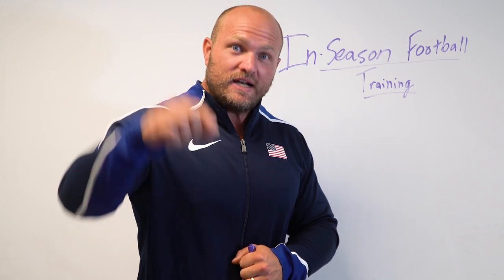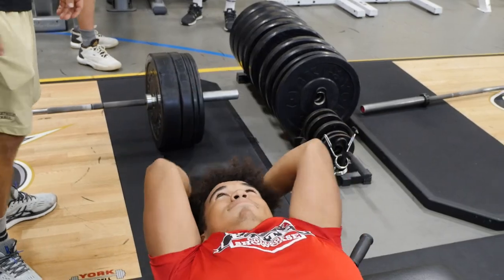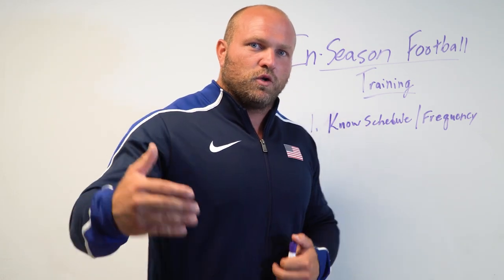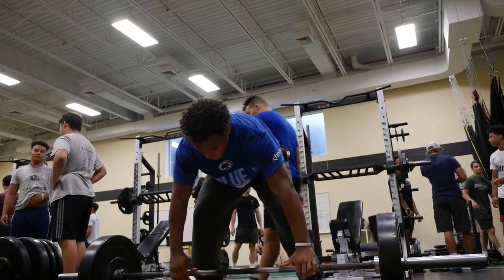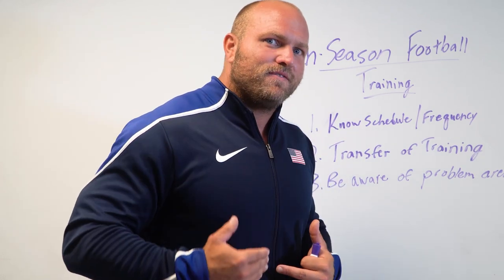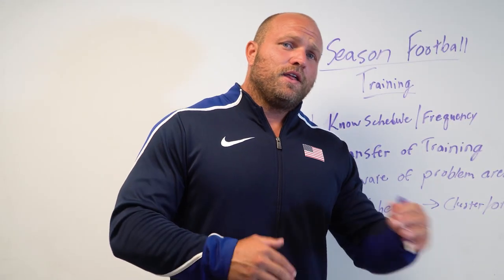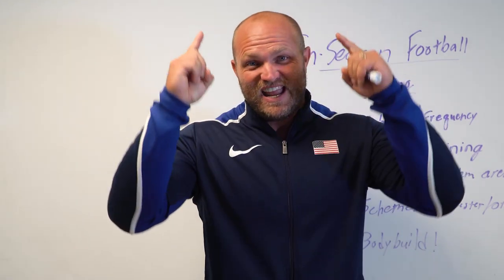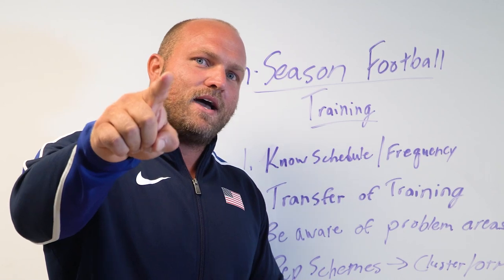Football Weight Room Training In Season | Coaches Screw THIS Up!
Want to perform your best in football this season? You need to be strong! This is how every football player should training in season in the weight room. Football coaches always screw up how to maintain strength for their athletes during the season. Garage Strength Coach Dane Miller breaks down how he programs one of the best football teams in Pennsylvania so they can perform their best and be strong during the season!

Want to get stronger and more explosive for the field, during play? Pick up our MONTHLY FOOTBALL STRENGTH PROGRAM 👉

Want to be more agile and make rapid cuts that trip up the competition?

If you want to support us and check out our programs, books, and online training, consider checking us out